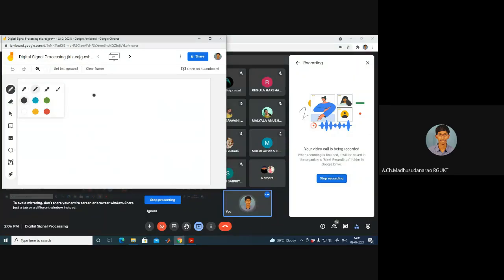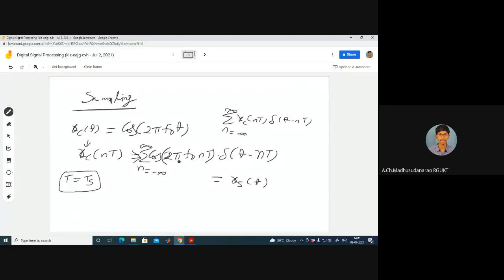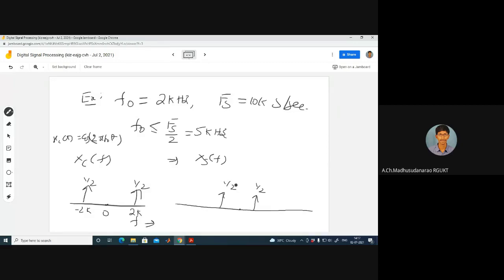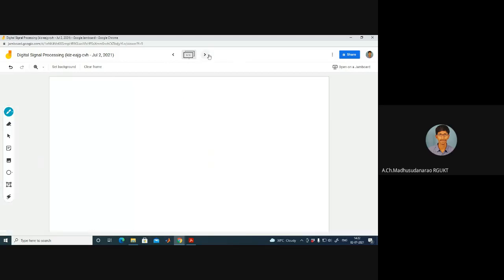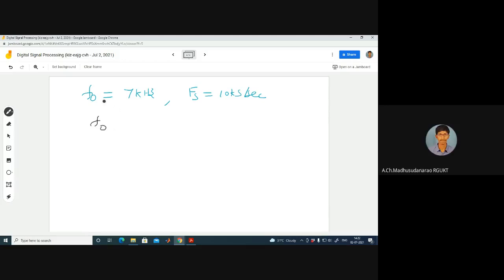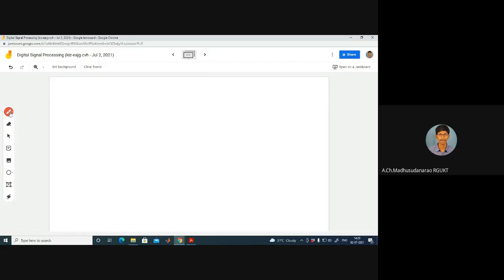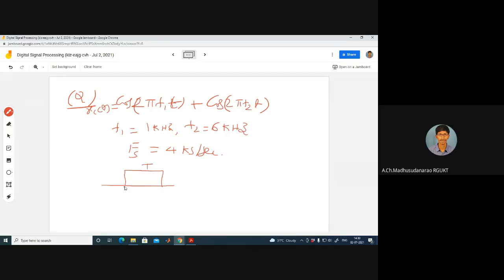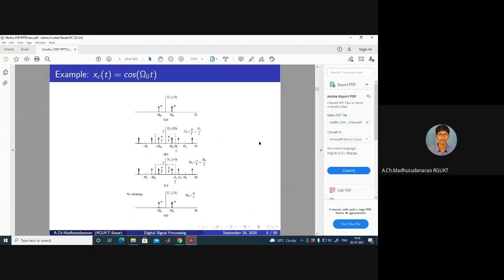Lec#8 Sampling and aliasing effect example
aliasing effect example